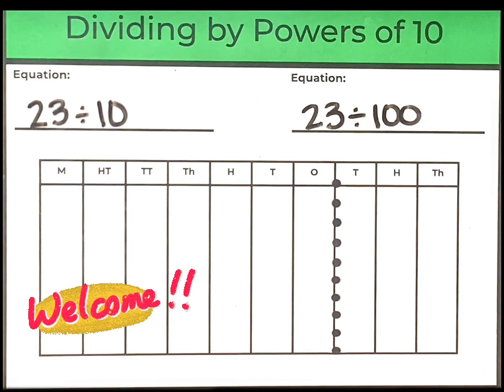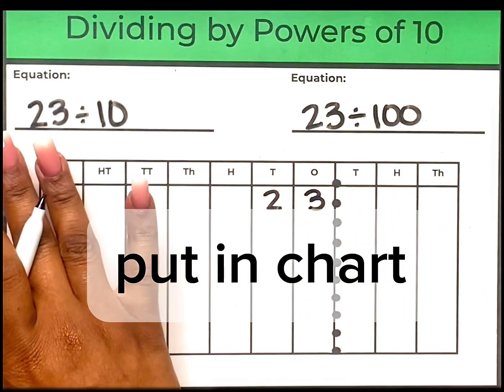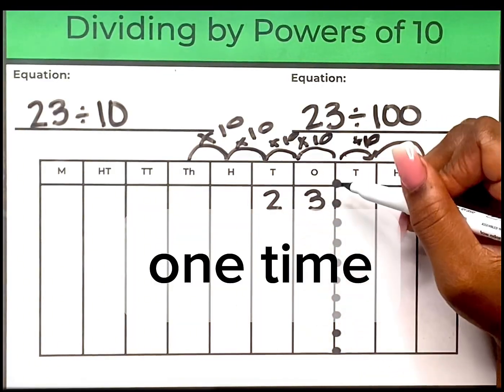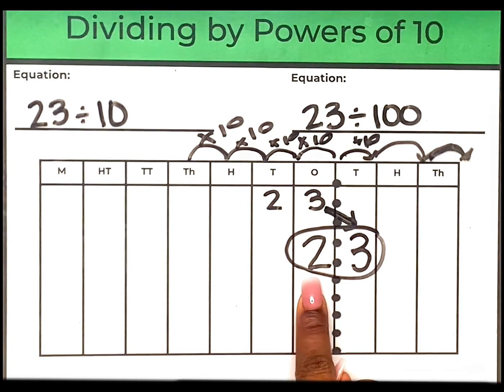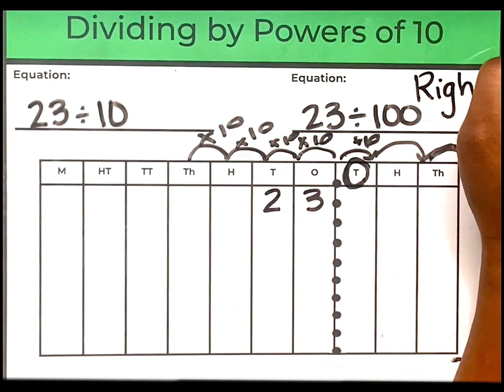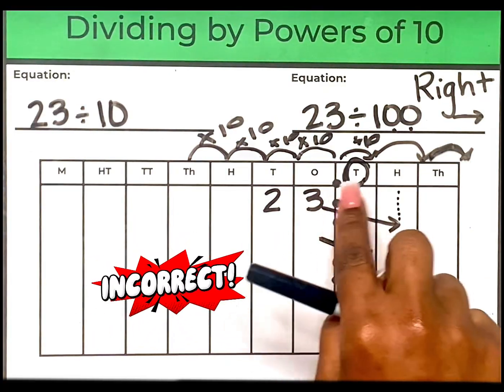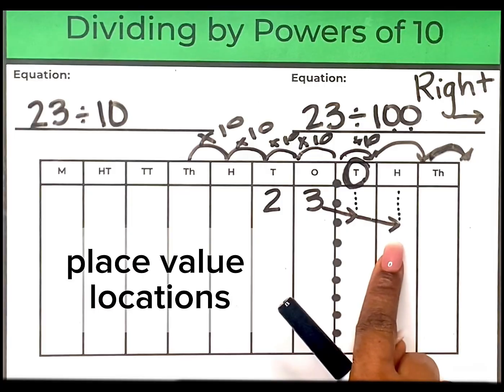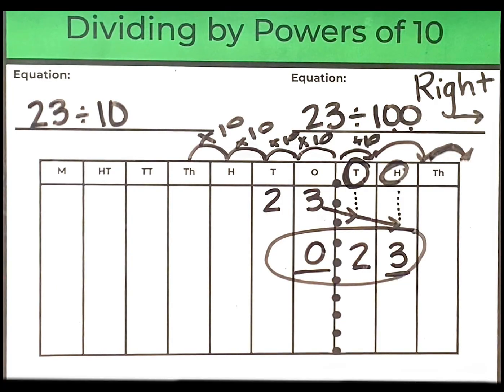Dividing by Powers of 10 mini lesson- The Math Krew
In this video, we practice dividing by Powers of 10. We will be digit shifting in this video.